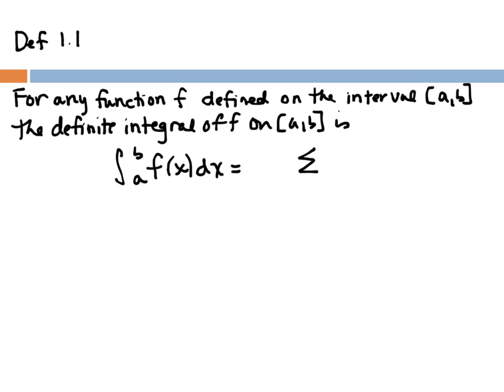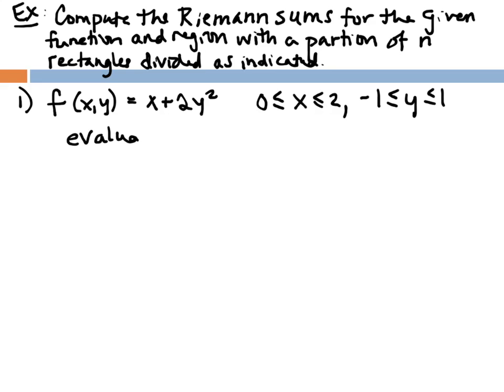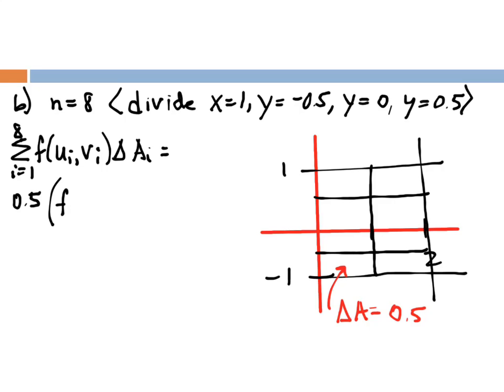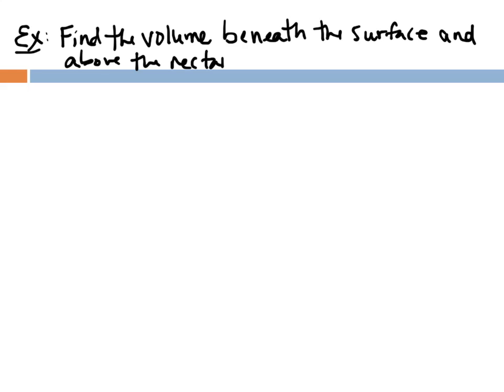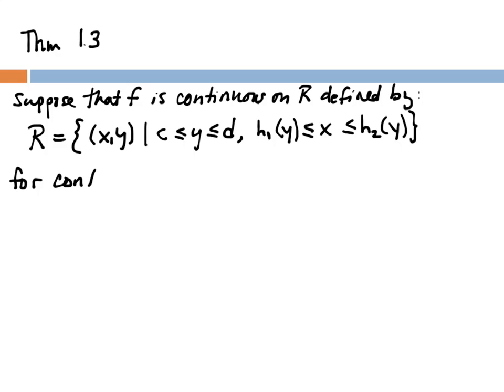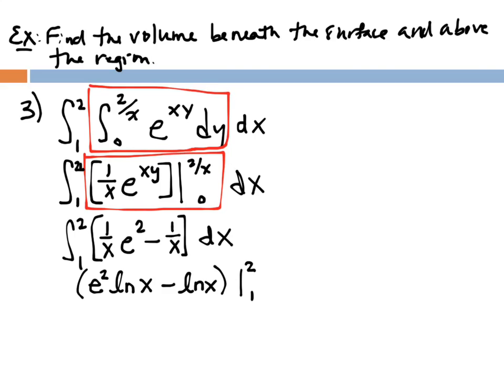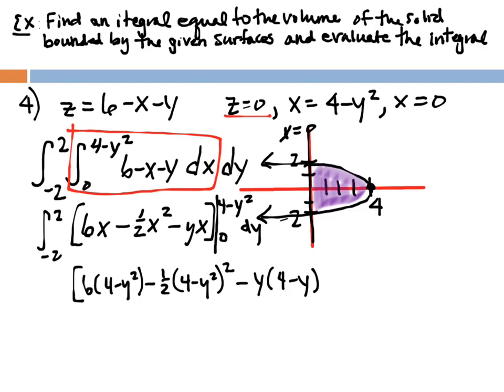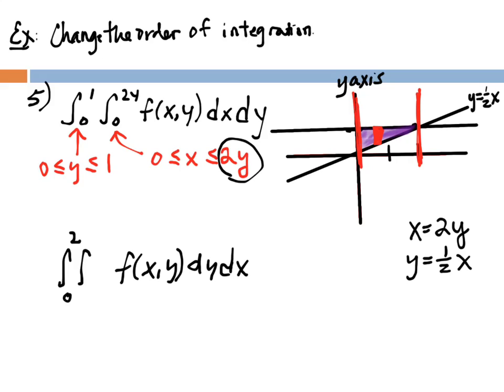14.1 Double Integrals